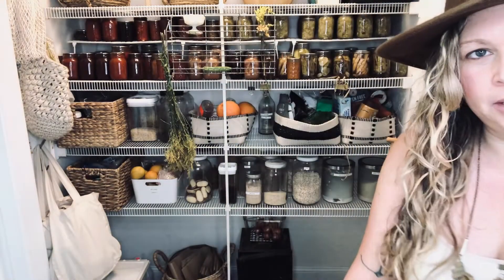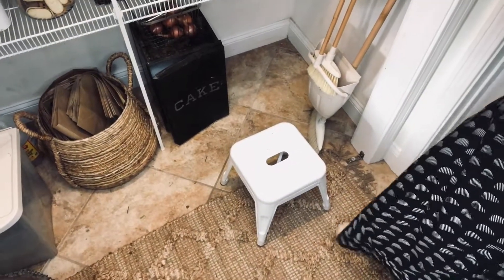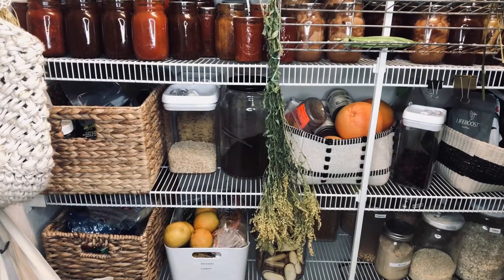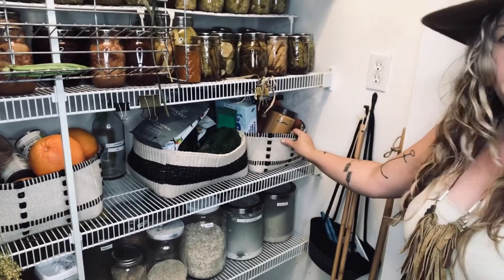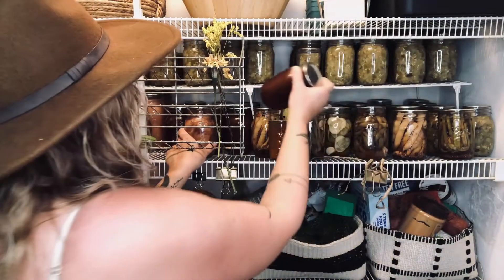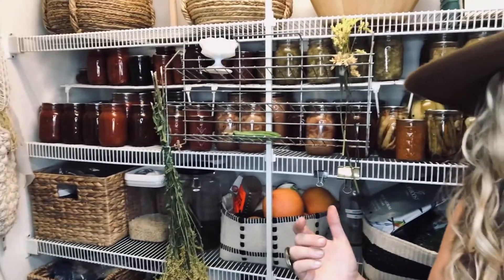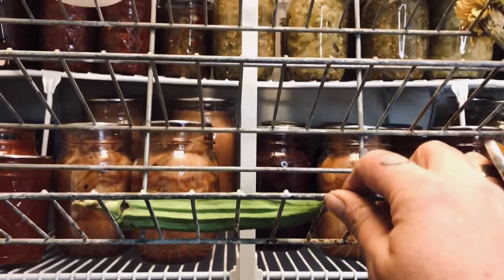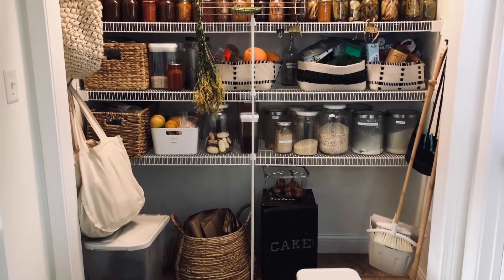Homestead Pantry Tour || Part One || Storing and Preserving Food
I've been working on our pantry for two summer seasons now and my goal was to be able to take the doors off and have a beautiful functioning pantry that felt like part of our home.

While we use lots of other spaces (you'll see in part two) this is the main area.

As I start to use the spaces more and more I can go in and make changes and open the spaces (removing what isn't as needed) and create a better flow. Time really is magical for understanding things.

Happy Autumn friends,

xo H